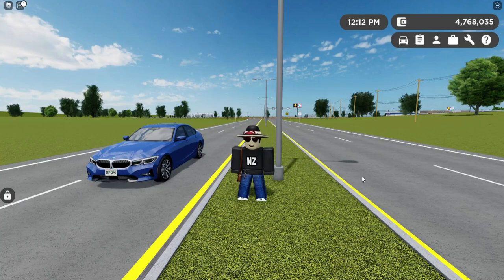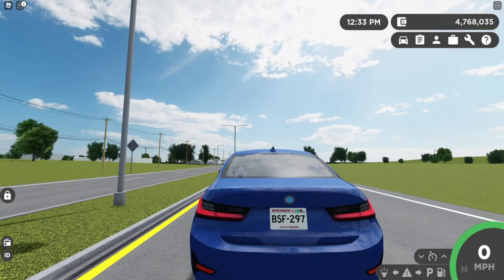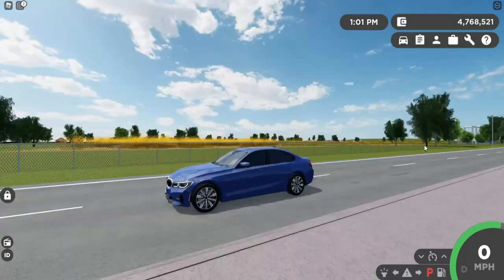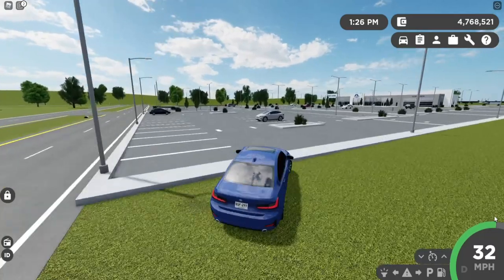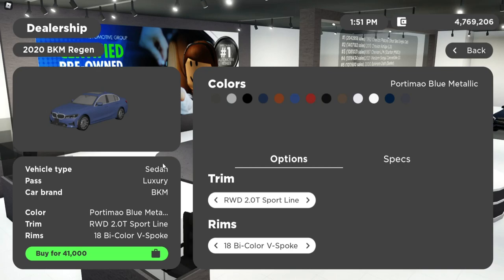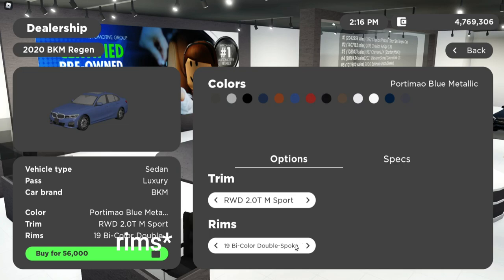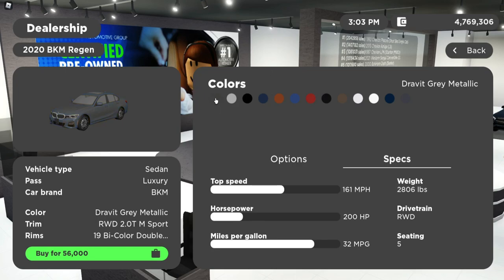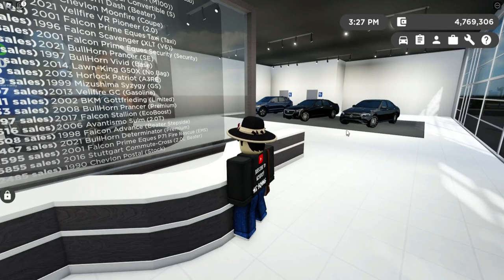BMW 3 SERIES! || Greenville ROBLOX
In Today's Video, I'm reviewing the BMW 3 series!!

Information!

How Do I Record? I Use OBS Studio!

How Do I Edit Videos? I Use Wondershare Filmora 9!

How Do I Make My Thumbnails? I Use Photopea

How Do I Make My Intro? I Used Greenville To Record The Video And I Edited It In Wondershare Filmora 9!

NCS.